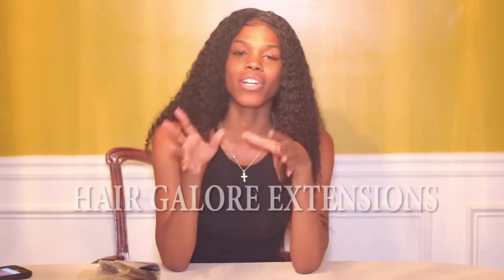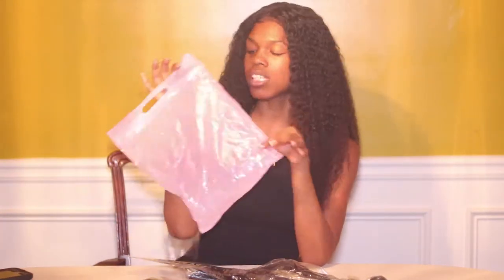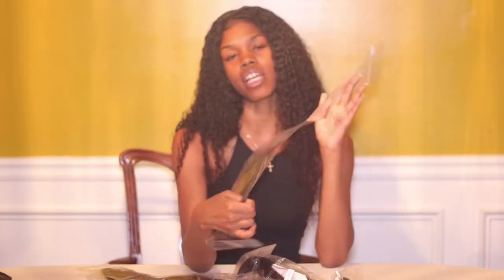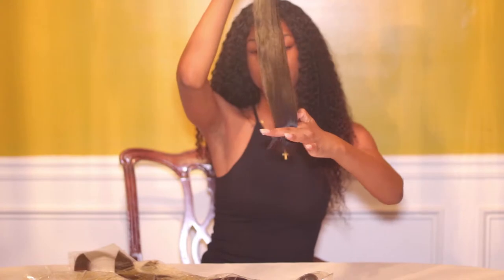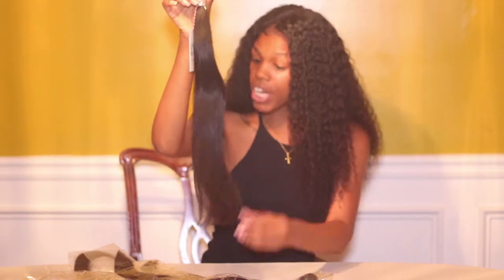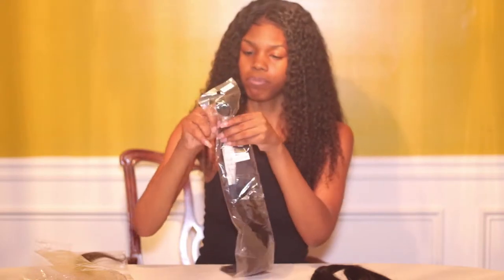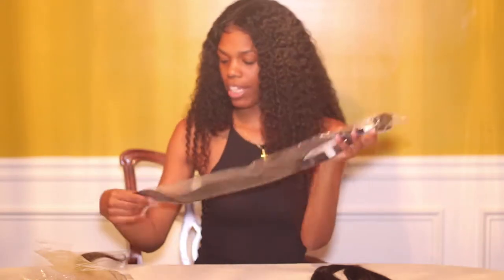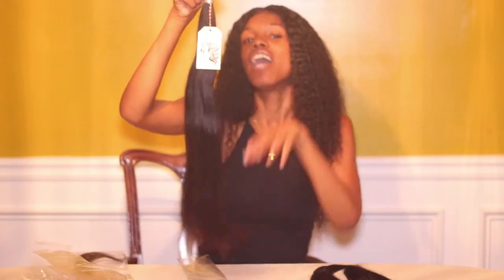Affordable 100% Mink hair from hair galore extenions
💖😄Welcome everyone i was contacted by Hair Galore extensions company and they was nice and easy to talk with that I decided to do a review of their hair 100%Mink Straight hair to try out for you guys ,the shipping took about 2 days in case you were wondering and they have shown to be very professional & easy to communicate with .💕
Everything You Need And More Is Here For You!
Always Open to new ideas & Suggestions
Any New Products You Want Me? To Try Let Me Know

Hair Info:
Mink Straight 20’ 22’ 24’ with 20’ Frontal